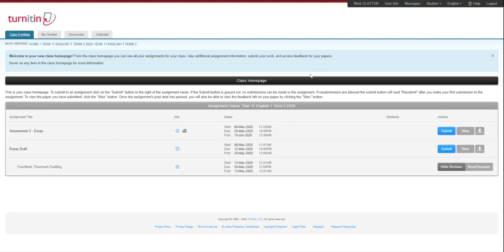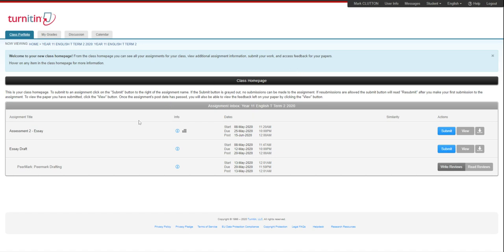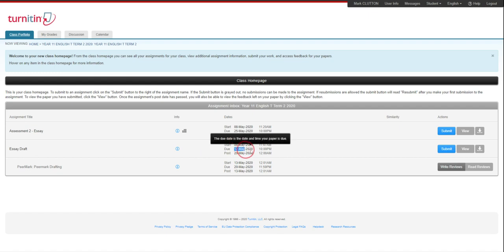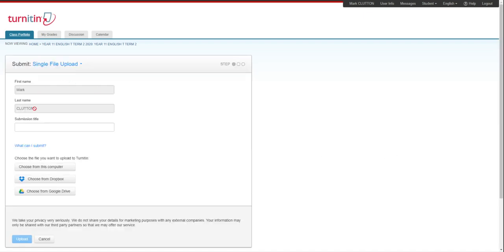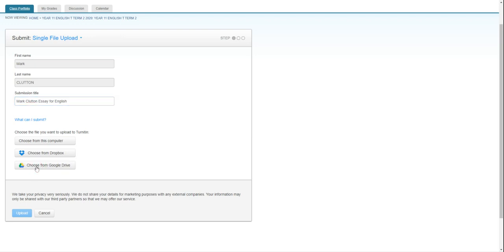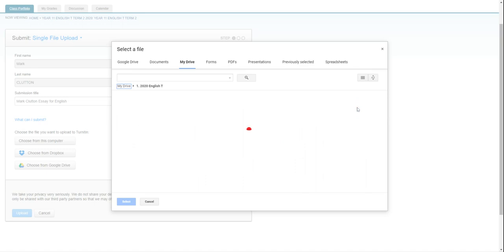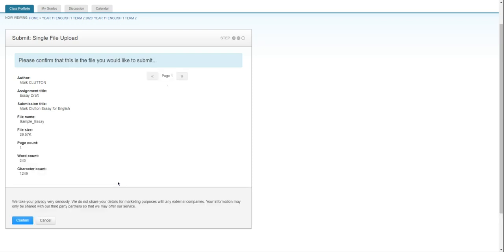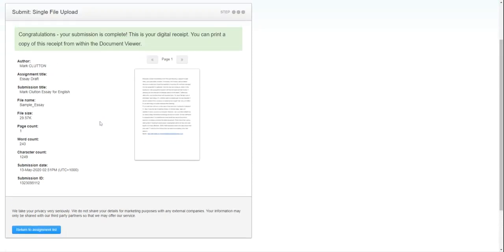Submitting Your Work to TurnItIn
Watch this short clip for a step-by-step process for uploading your work to TurnItIn. If you have difficulties logging in, please contact the GNGC Library or IT support staff.